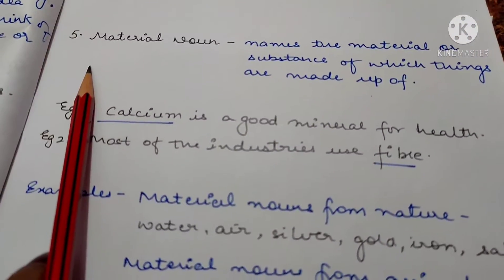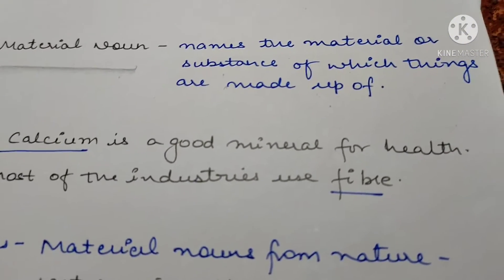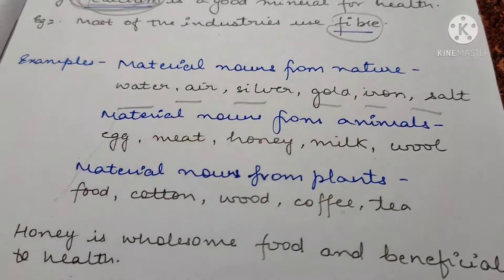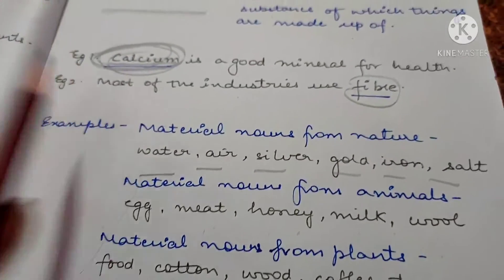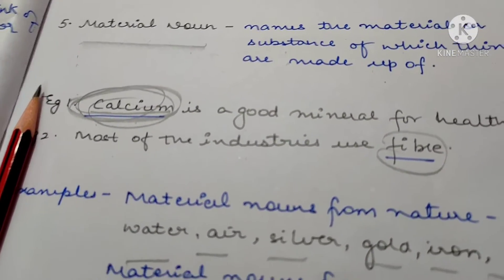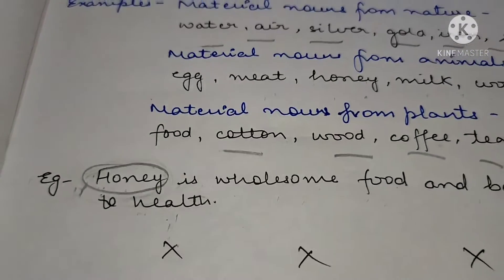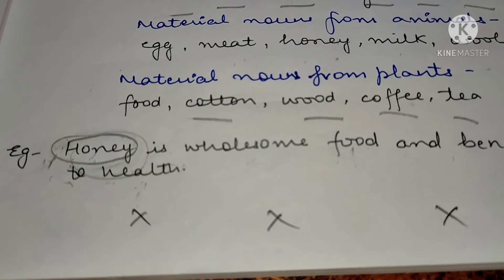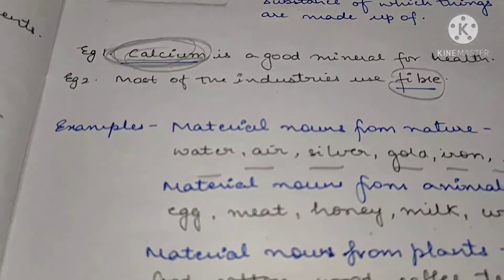Nouns -Material Nouns l ( Part - 5 ) l